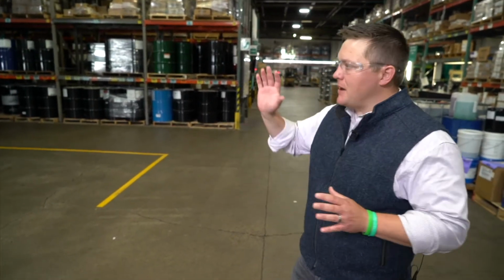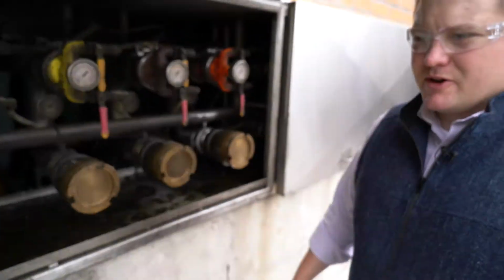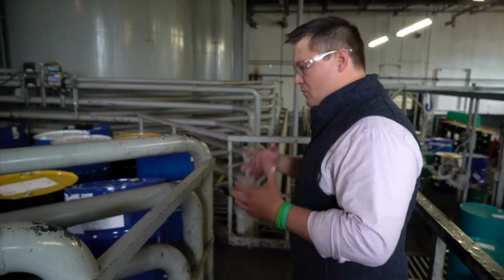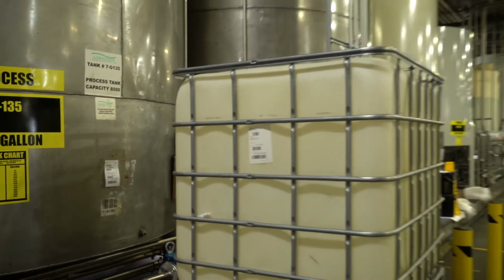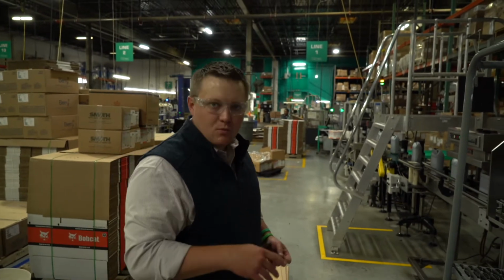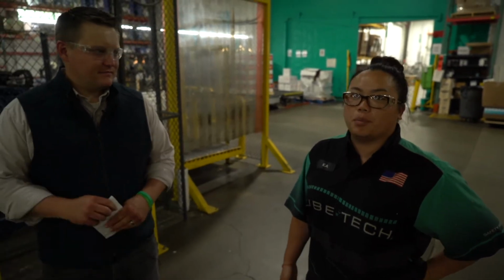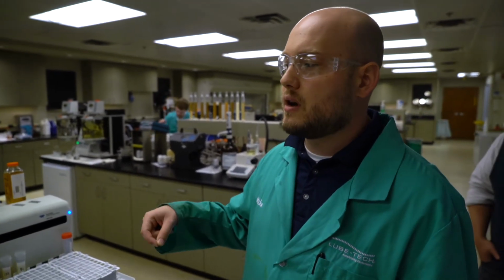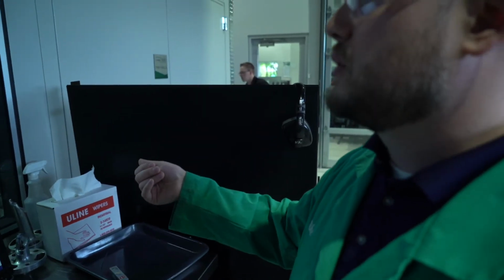Lube-Tech Virtual Tour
Thank you to Lube-Tech for letting us tour your facility!